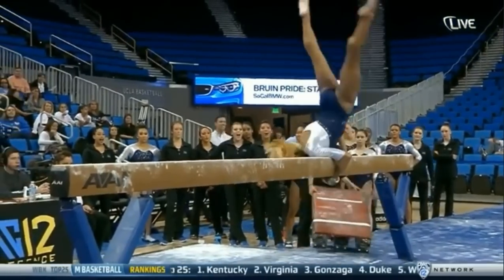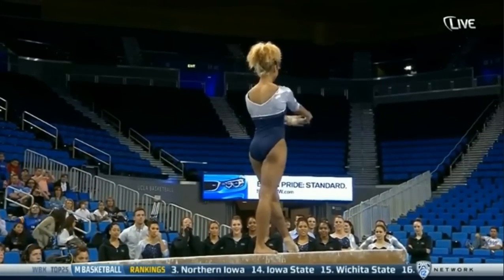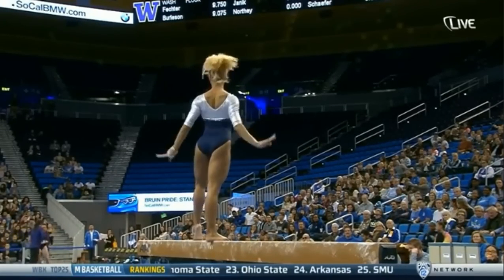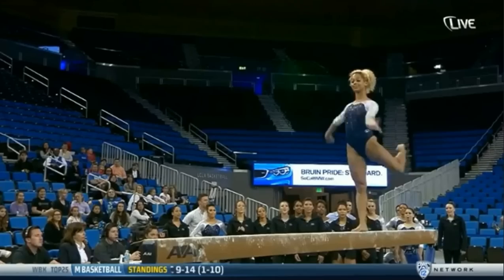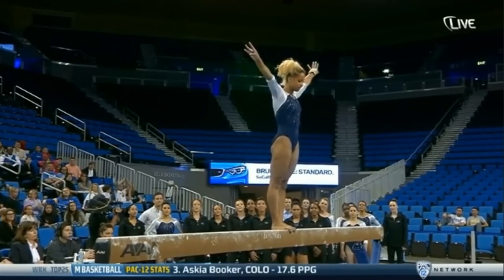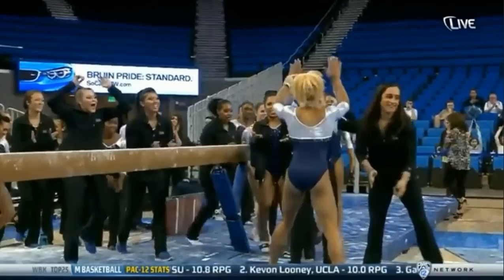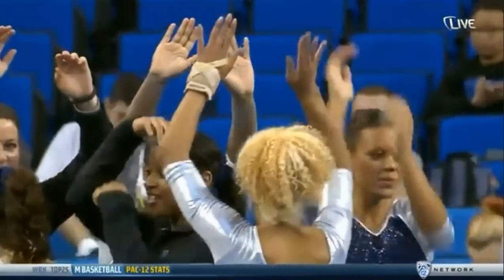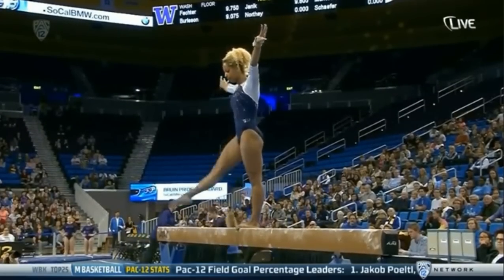Danusia Francis (UCLA) 2015 Beam vs Washington 9.925